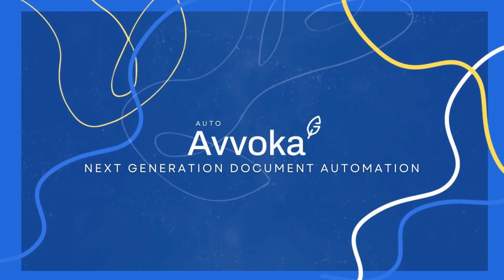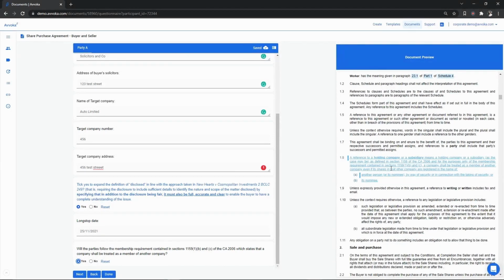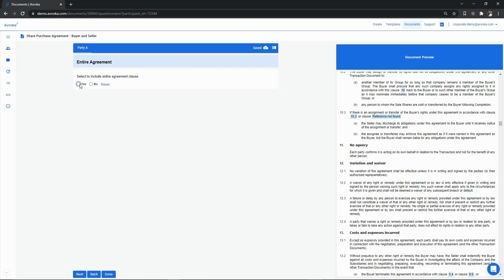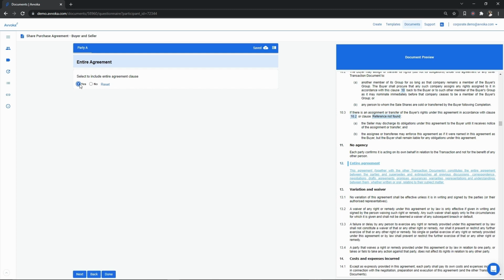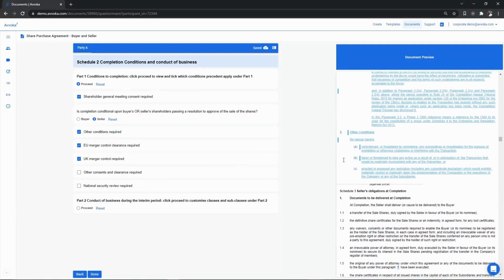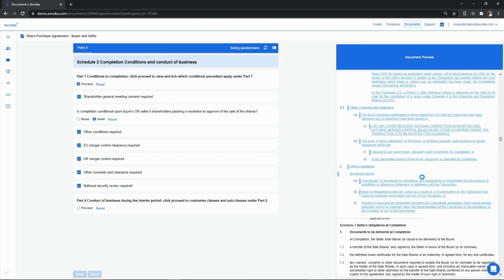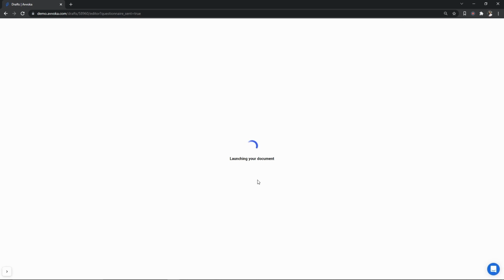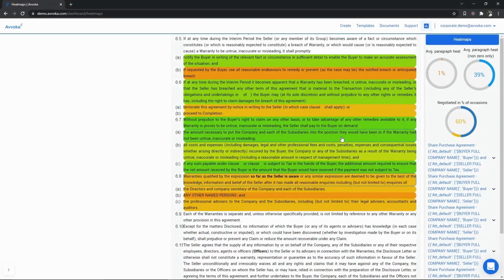Automate your SPA Drafting - with Avvoka No-code Document Automation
Automate your SPA drafting in seconds with Avvoka.

Say goodbye to manual drafting and complex automation tools.
With Avvoka’s no-code, intuitive document automation platform, lawyers can self-serve and automate their Share Purchase Agreements (SPAs) with ease—no complicated syntax required.

Streamline your workflow, reduce errors, and generate SPAs in minutes. Watch now to see how simple automation can be!